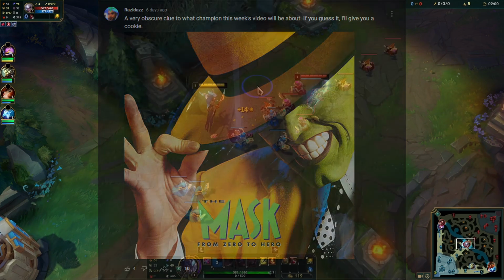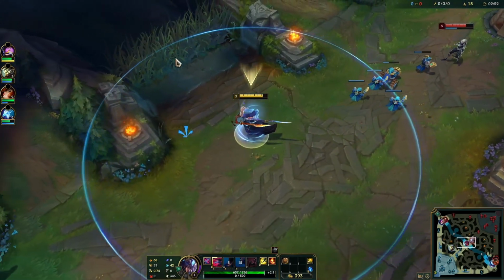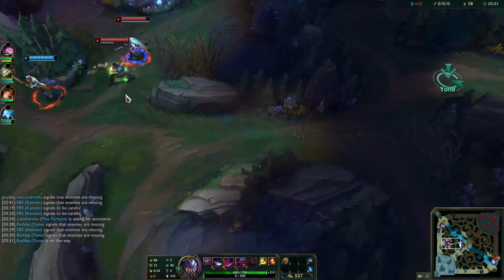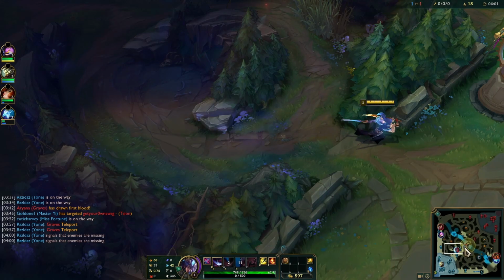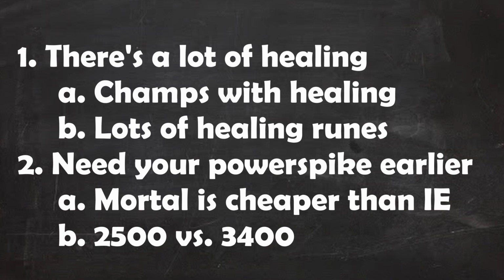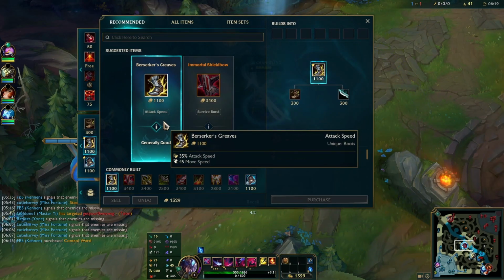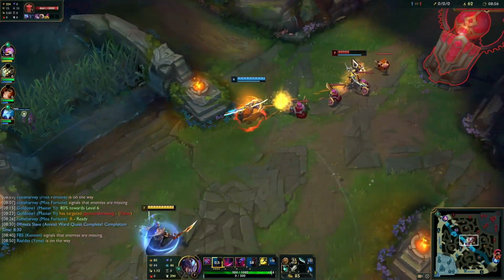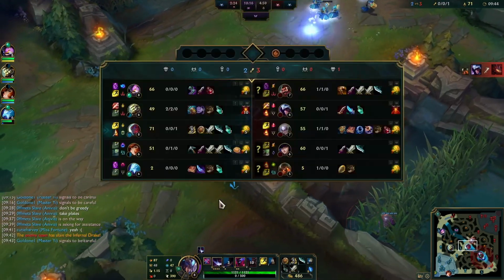A Beginner's Guide to Yone | A League of Legends Guide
So you like swords. Should you play Yasuo? How about TWO swords. Then Yone is the champion for you. Stick around if you want to learn how to handle those glorified kitchen knives.